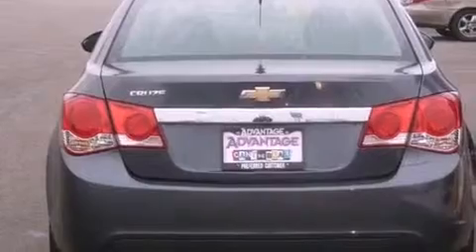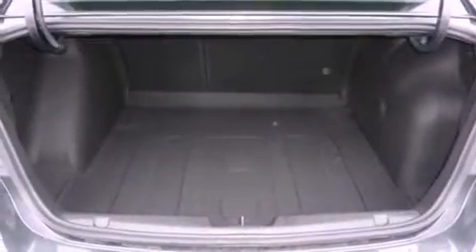2013 Chevrolet Cruze Hodgkins IL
Year : 2013
 Make : Chevrolet
 Model : Cruze
 Trans . : Automatic
 Exterior : Gray
 Miles : 10
 Interior : Black

 2013 Chevrolet Cruze Hodgkins IL